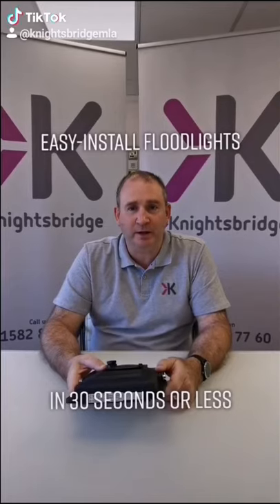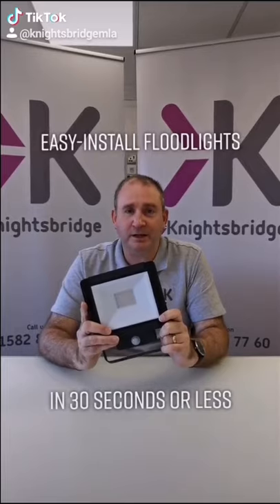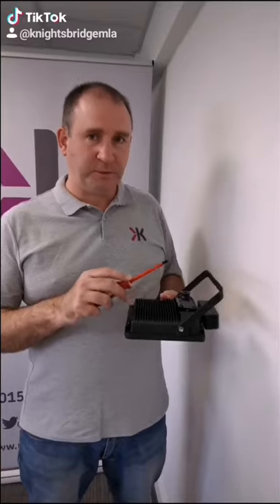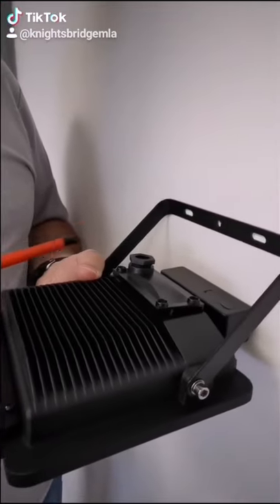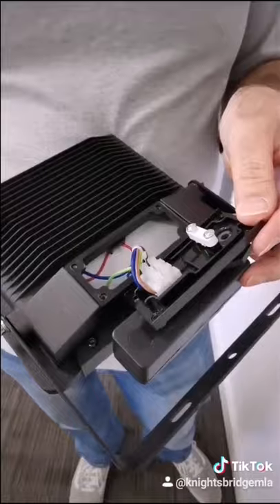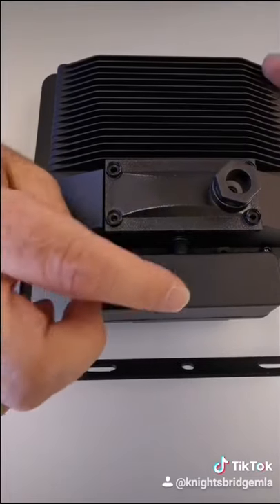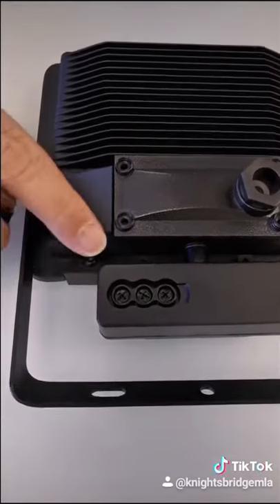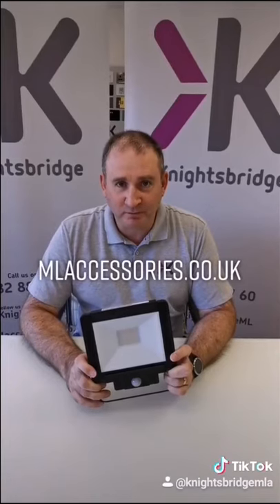Knightsbridge Knights: Easy-install FLR LED Floodlights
Knightsbridge Knight, Simon, explains what makes these floodlights a real time-saver during installations, in just 28 seconds!

Originally uploaded to TikTok.